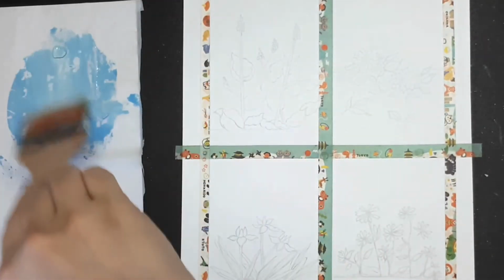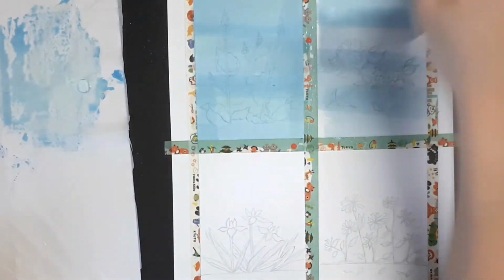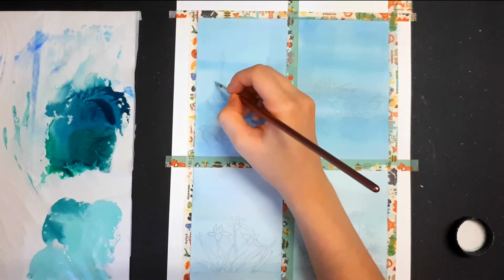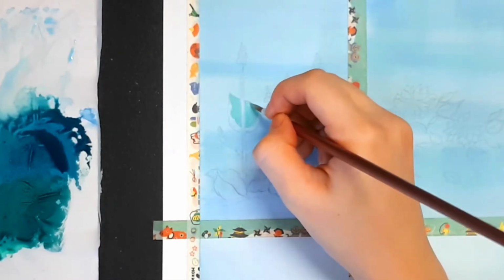painting japanese flowers w/ poster colours ツﾐﾟ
Today is a lovely day and I wanted to paint some Japanese florals after having a look at a book that I mentioned in the video! It gives so much inspiration to paint by infusing Japanese cultures with various Asian paintings.

Sooo many inspiration to start painting...

Watch the video to see how this painting is created~

✽• Get a free 60-day trial to join Scribd when you use this link!

Thank you again to these amazing music creators!